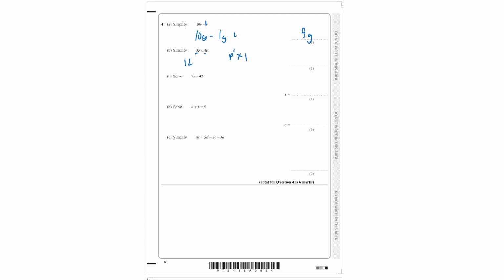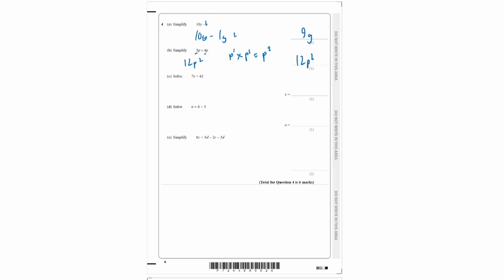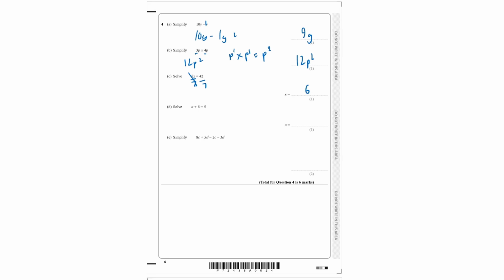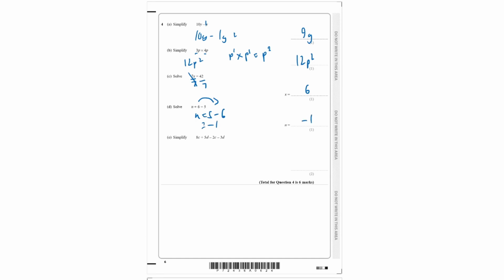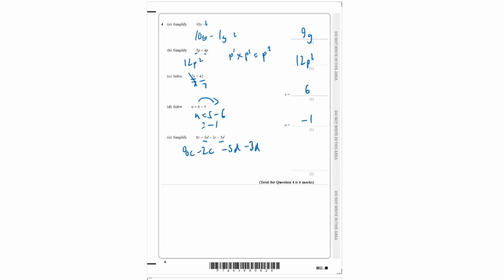Q4 1FR (Jan-2023)